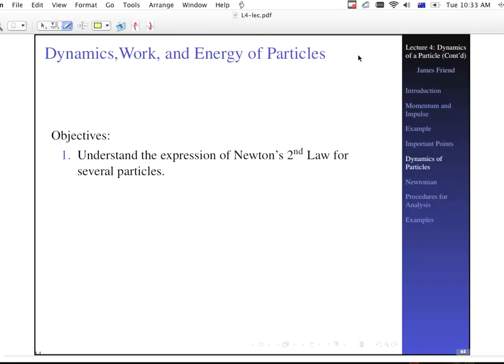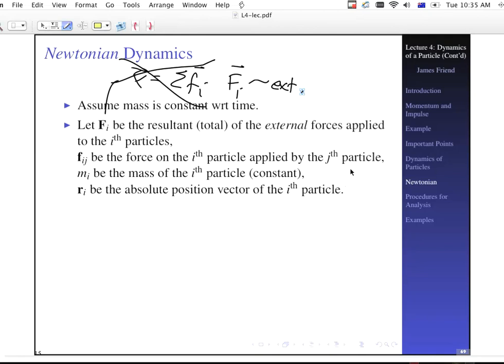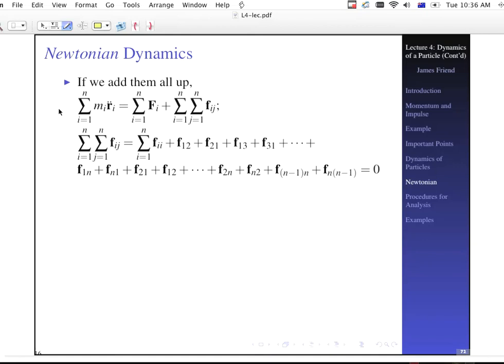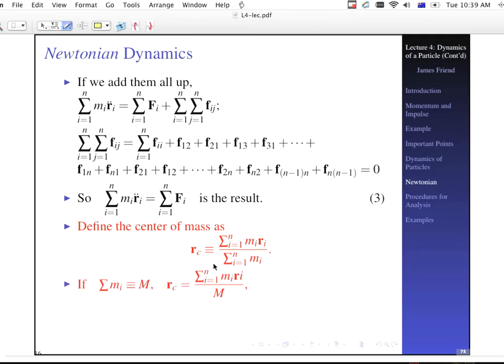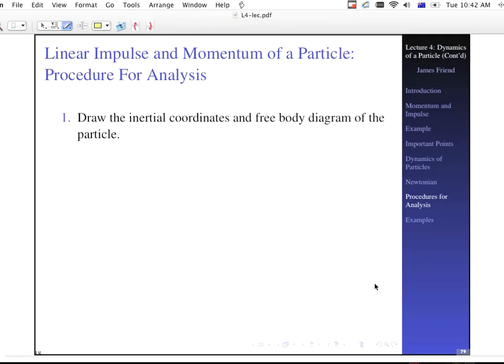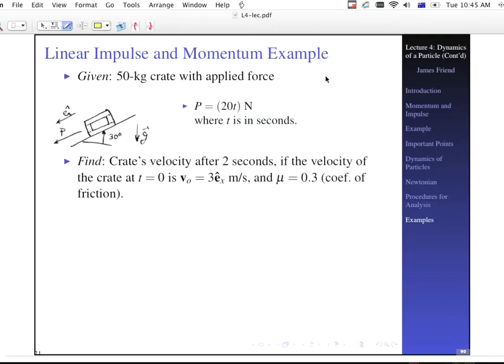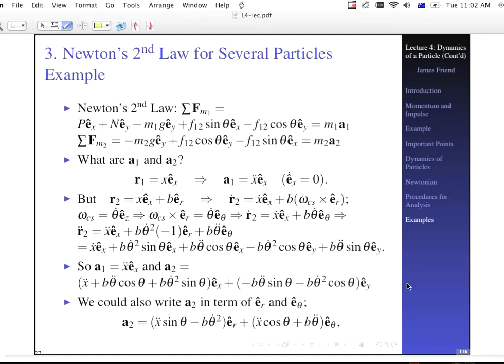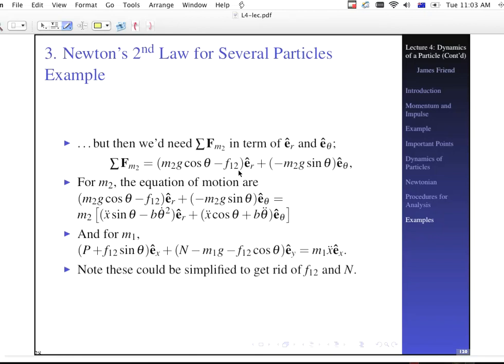Undergraduate Engineering Advanced Dynamics Lecture 4 Part 2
A recorded lecture series on engineering dynamics, advanced at Monash (MEC4428), intermediate in reality. Dynamics of several particles.